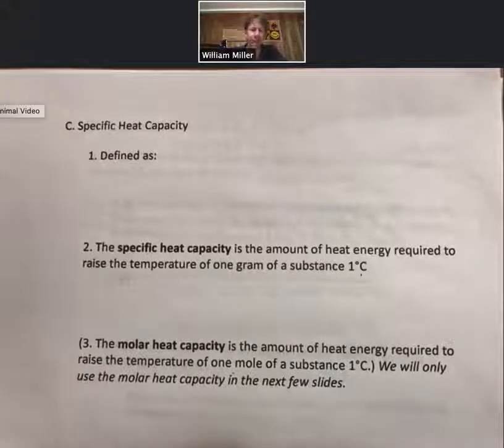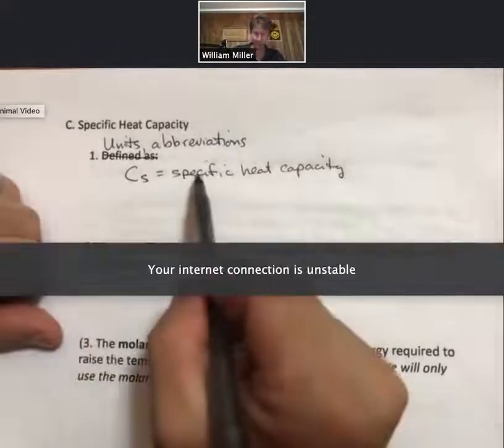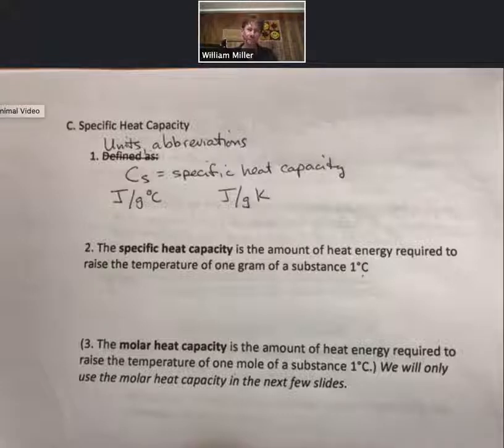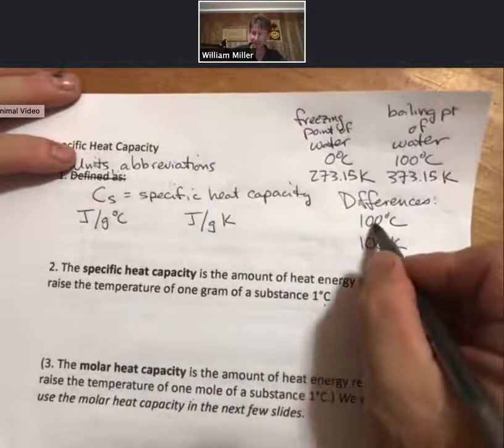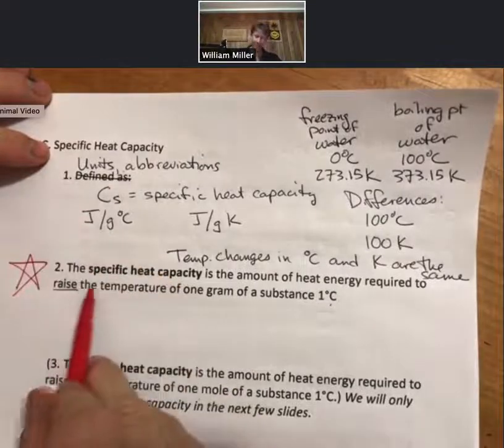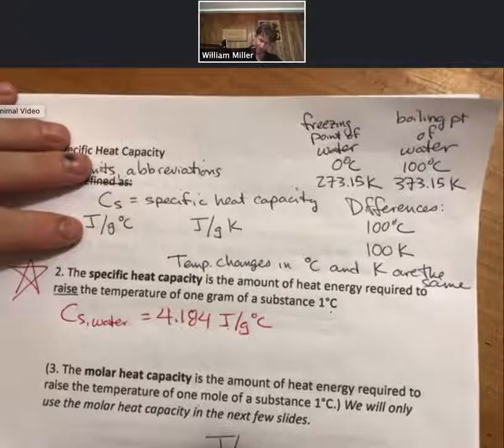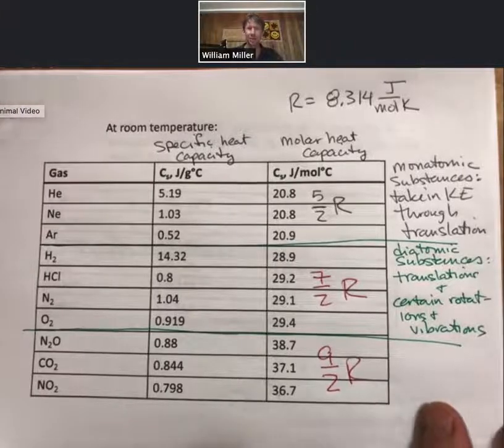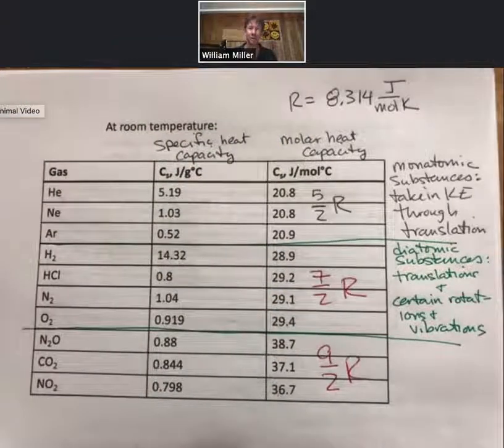Specific Heat Capacity KE p16 20